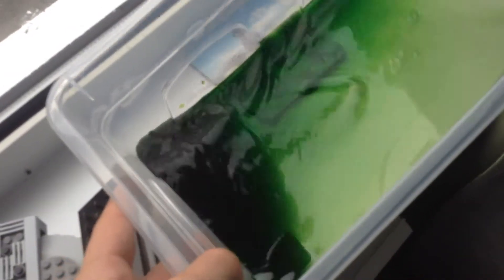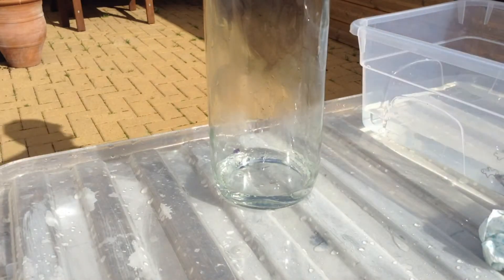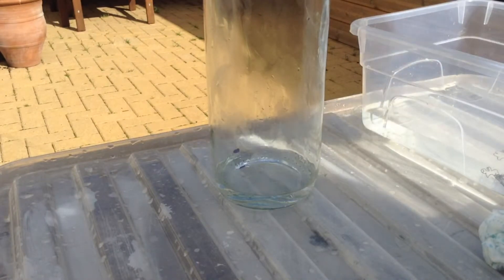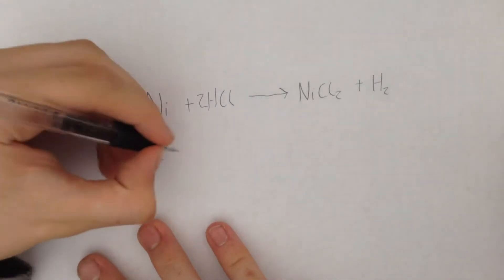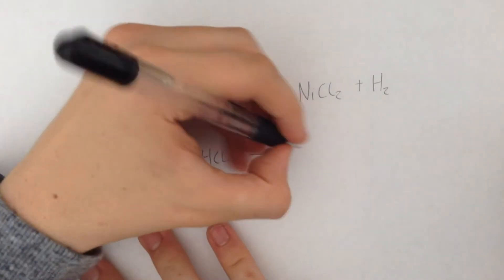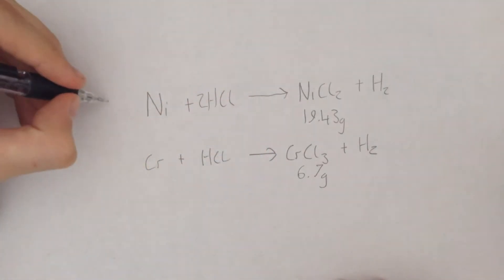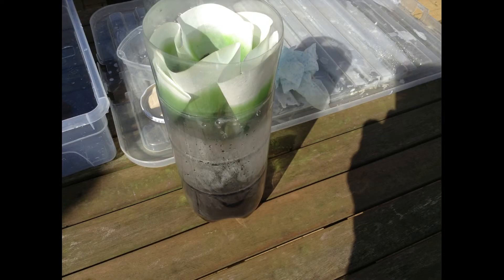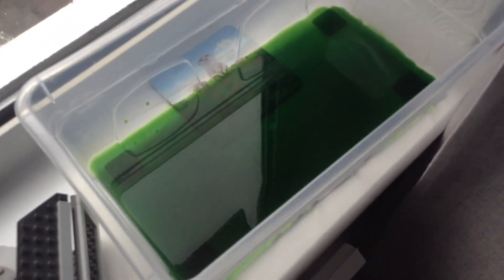Nickel & Chromium from Nichrome Wire Pt. 1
This is the first half of my nickel & chromium extraction. Please excuse my use of IS instead of ARE during the materials section... terrible...